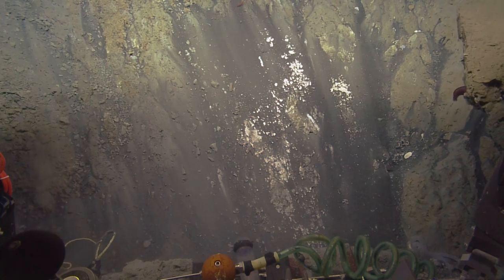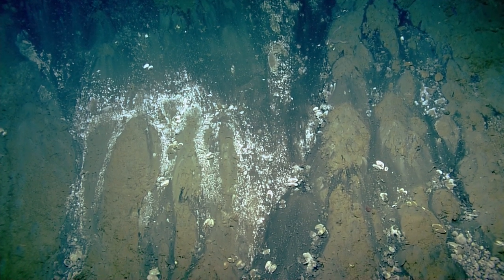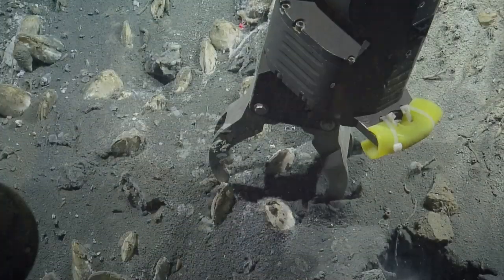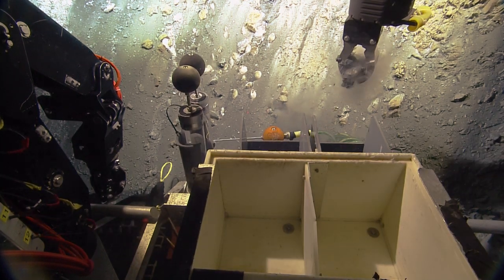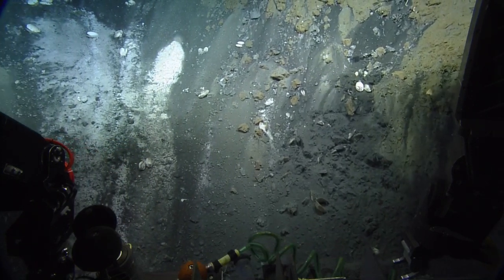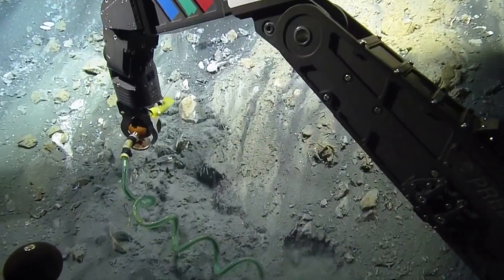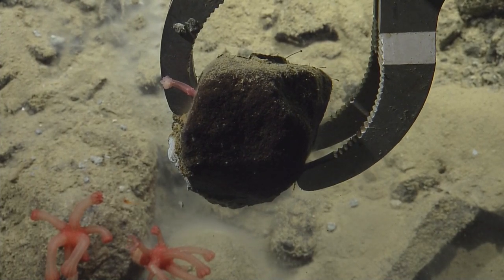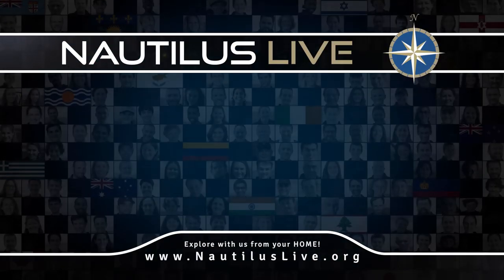Sampling at Kick 'em Jenny | Nautilus Live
NAUTILUS LIVE 2014 | E/V Nautilus is exploring the ocean studying biology, geology, archeology, and more. for live video from the ocean floor. For live dive updates follow along on social media and @evnautilus on Twitter.

We've made use of every tool in Hercules' bag during our time in the crater of the Kick 'em Jenny submarine volcano - watch us sample rocks, sediment, and biology, plus see our temperature sensor and more in action. And if that wasn't enough, this video also features some of the coolest cold seep communities we've ever seen. Those white mats that are scattered throughout the clip? Those are huge swaths of chemosynthetic bacteria, turning deadly chemicals into energy and supporting entire communities, all in the Caribbean's only active submarine volcano.